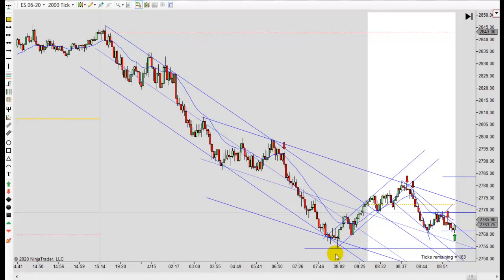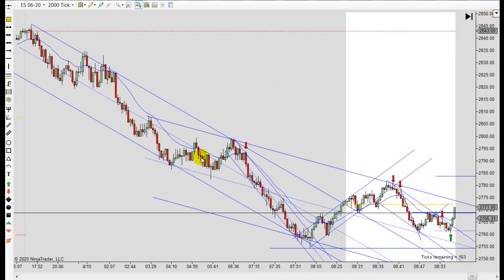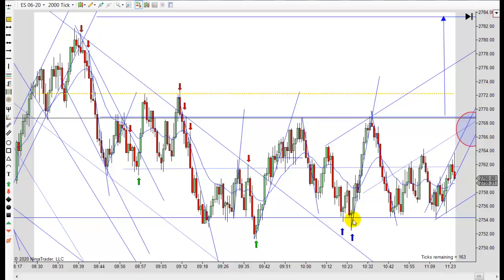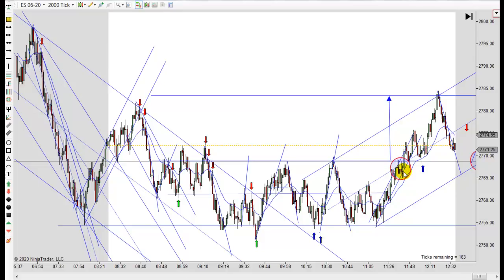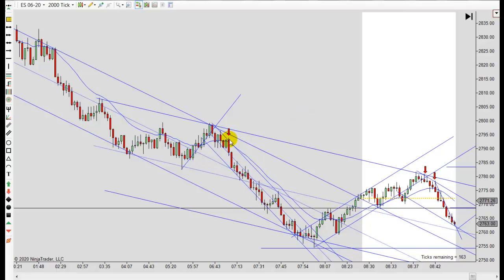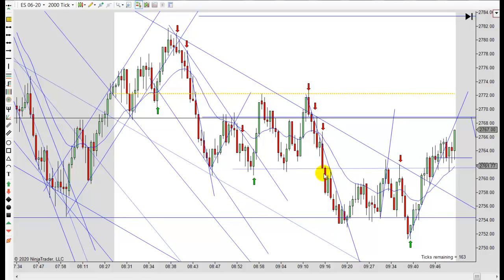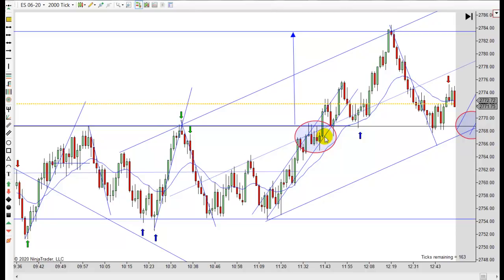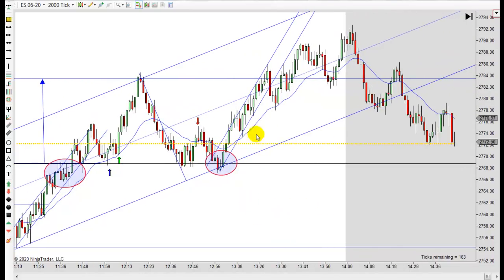Learn How To Day Trade With Price Action 04 15 2020